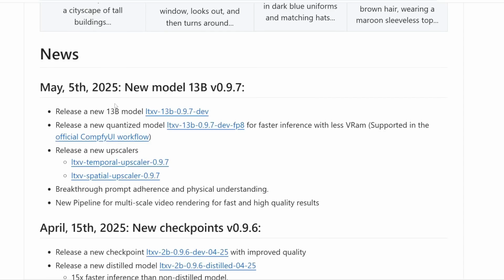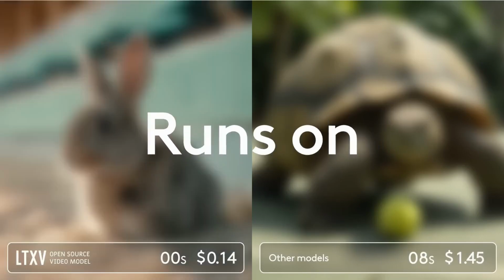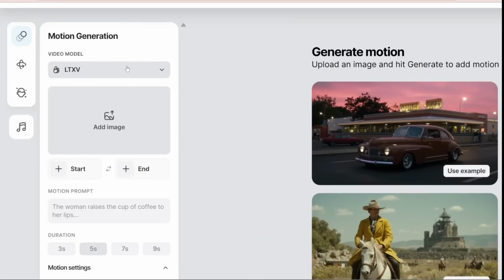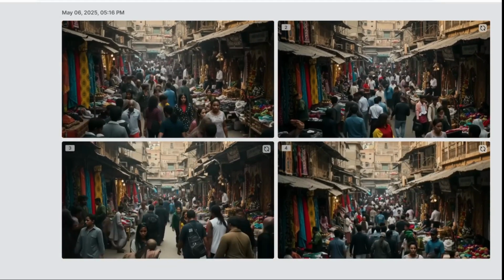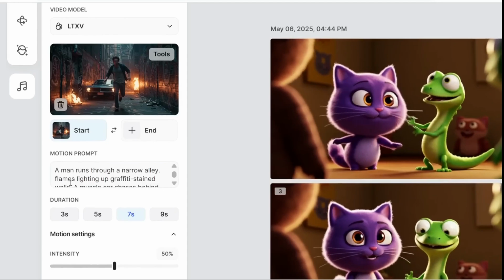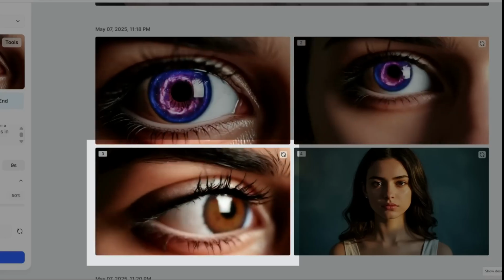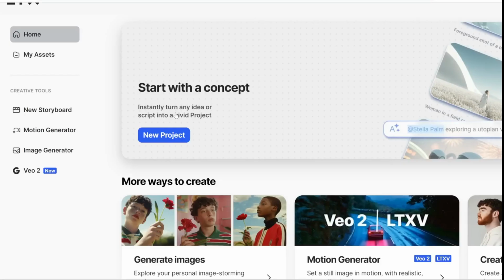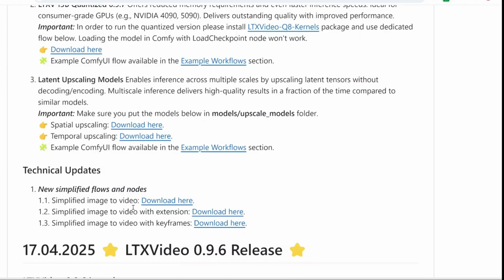The Fastest Free AI Video Generator - LTX Video (Step-by-Step Tutorial)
Discover the future of AI-driven video creation with LTX Video 13B version 0.9.7 by Litrix. In this comprehensive tutorial, we delve into this open-source, high-performance tool that's revolutionizing the way we generate videos. Whether you're a seasoned content creator or just starting out, this guide will show you how to harness the capabilities of LTX Video for stunning, high-quality results.

What You'll Learn:

Accessing LTX Video: Step-by-step instructions on where and how to get started.

Online Usage: Navigate the LTX Studio platform for seamless online video generation.

Local Installation: Set up LTX Video on your own machine for offline, unrestricted use.

Feature Exploration: Dive into multiscale video rendering, keyframe control, and free upscaling options.

Performance Insights: Understand why LTX Video stands out with its speed and visual fidelity.

Experience firsthand how LTX Video outpaces competitors, delivering up to 30 times faster processing without compromising on quality. From dynamic action sequences to intricate art styles, see how this tool handles various scenarios with ease.